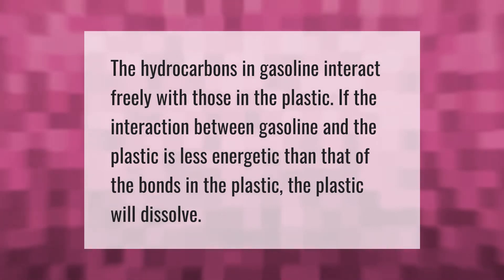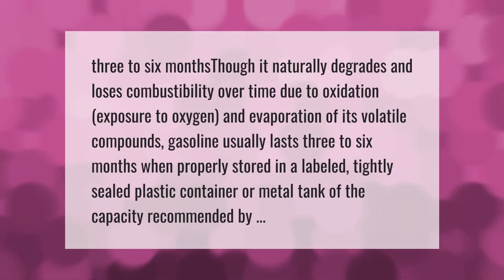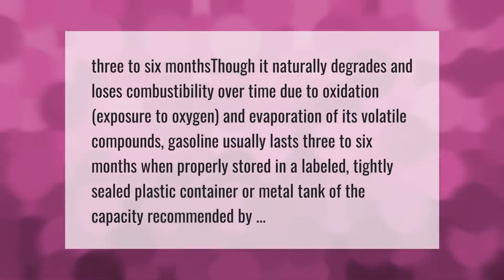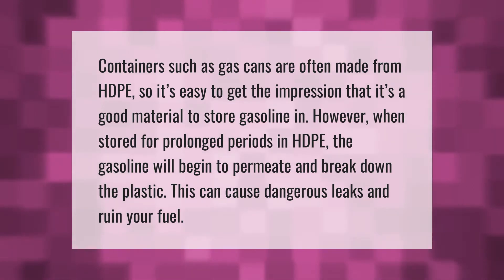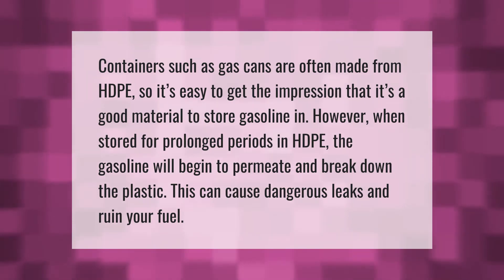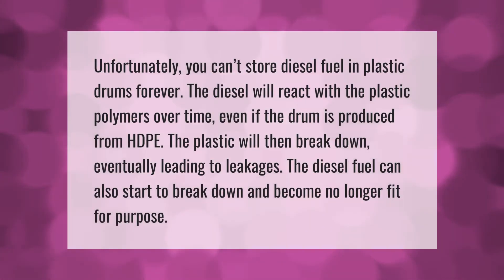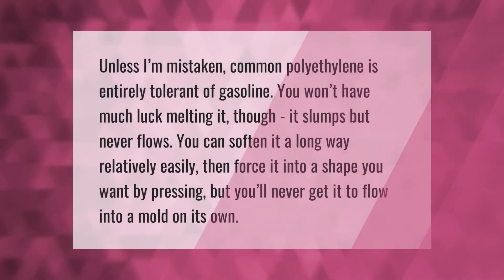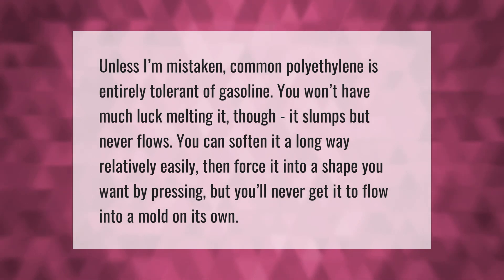What happens if you put gas in a plastic bottle?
00:00 - What happens if you put gas in a plastic bottle?
00:32 - How fast does gasoline eat through plastic?
01:05 - Can you put gasoline in a plastic water bottle?
01:37 - Does Diesel eat through plastic?
02:09 - Is polyethylene safe for gasoline?

Laura S. Harris (2021, May 19.) What happens if you put gas in a plastic bottle?
    AskAbout.video/articles/What-happens-if-you-put-gas-in-a-plastic-bottle-246657